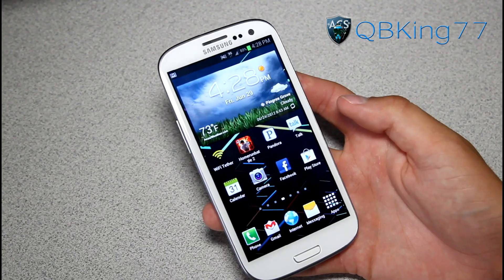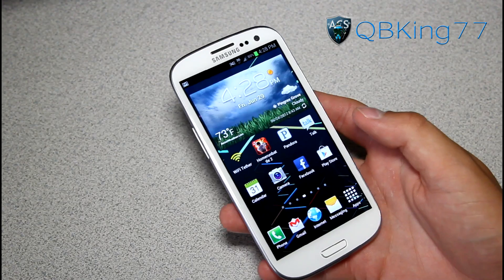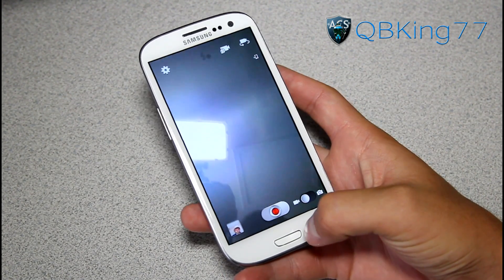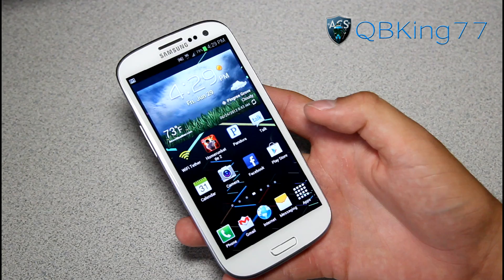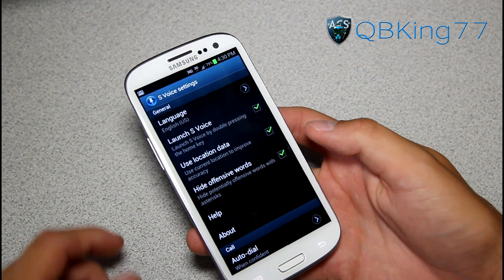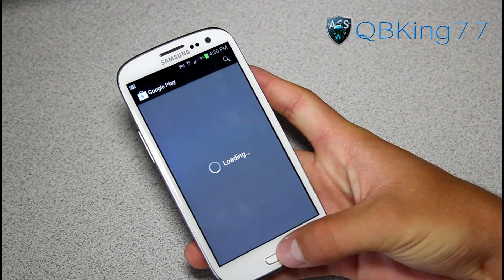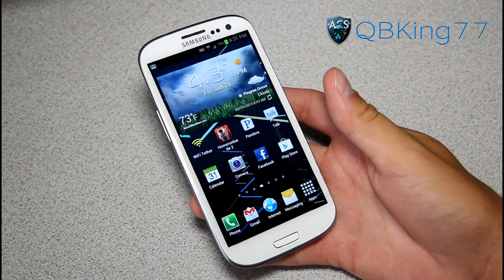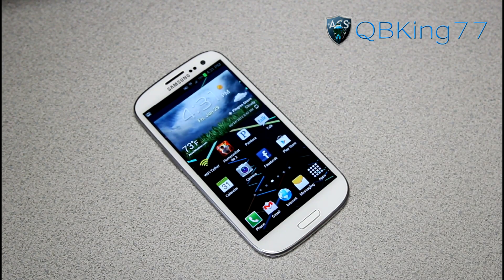Improve Home Button Responsiveness on the Samsung Galaxy S III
This video will show you how to improve the home button response on your Samsung Galaxy S III! You can definitely notice an improvement.

Thanks to Zainiak for the intro!